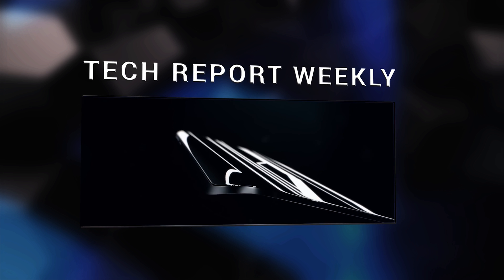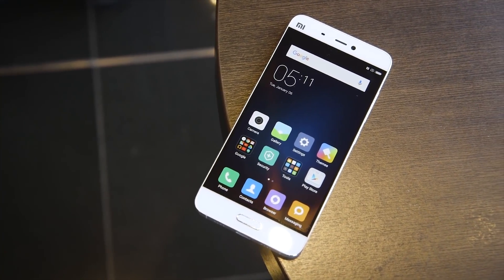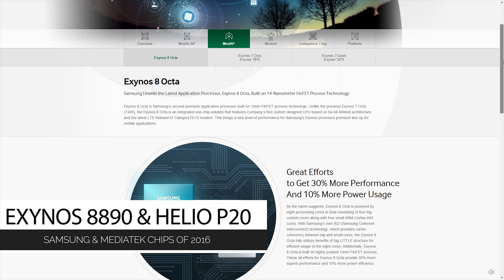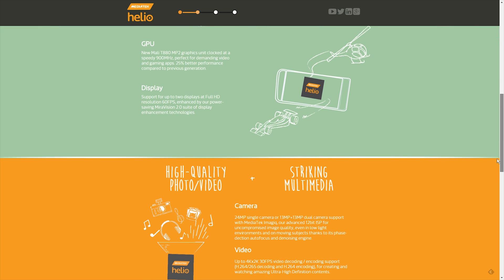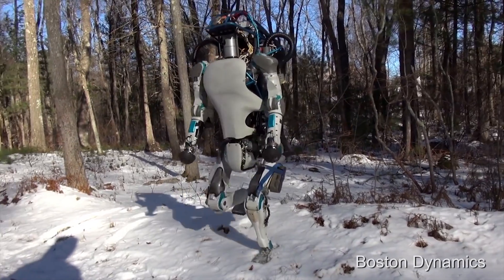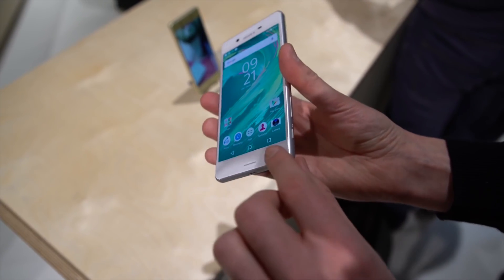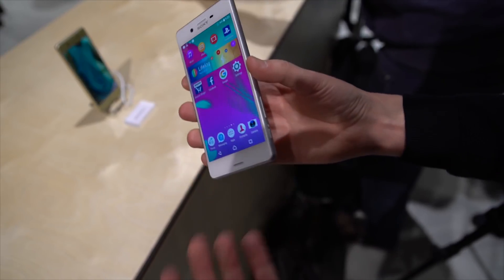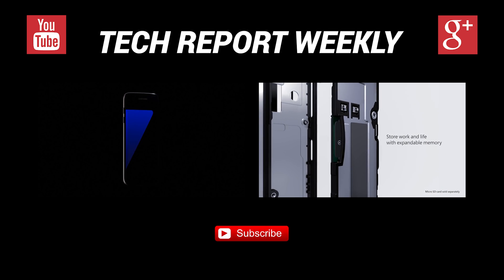Xiaomi MI 5 - Sony Xperia X - Exynos 8890 - Helio P20 - Atlas Robot - Tech Report Weekly Episode 05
The topics covered this week in TRW are: The Xiaomi MI 5 Reveal and Hands On, Samsung Exynos 8890 and Helio P20, Atlas @ Boston Dynamics, Xperia X line to replace Xperia Z line

If you liked this video be sure to press the LIKE button, SHARE the video with all the cool people, SUBSCRIBE for more quality videos and if you have any question don’t forget to leave them in the comment section below.